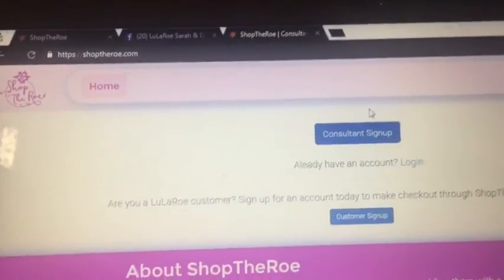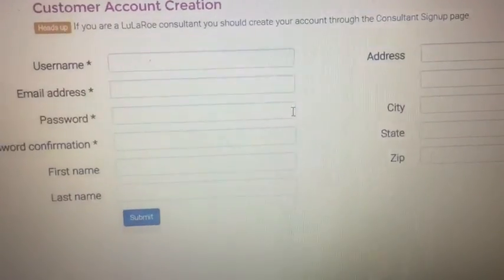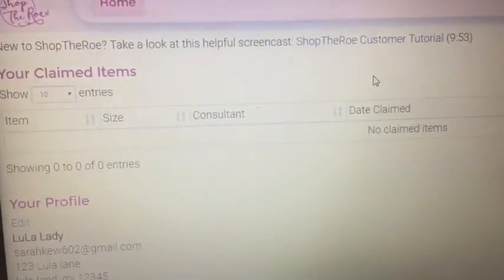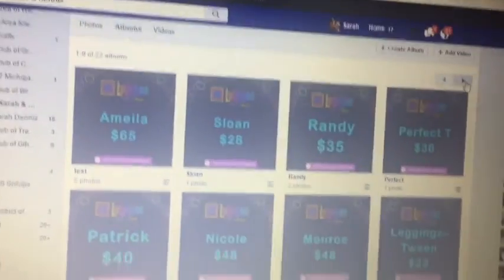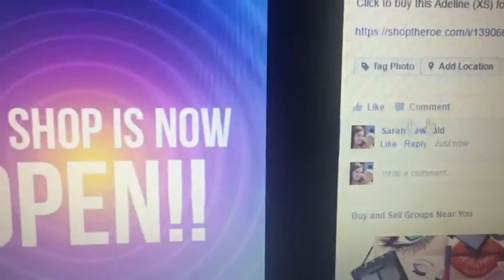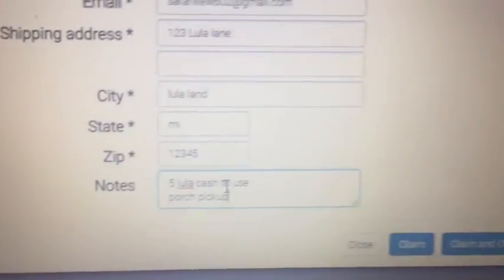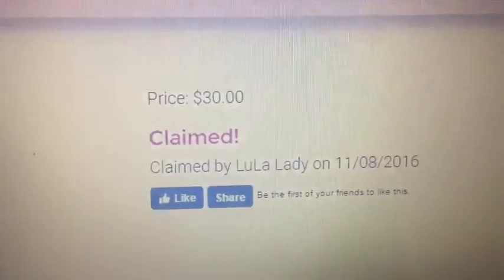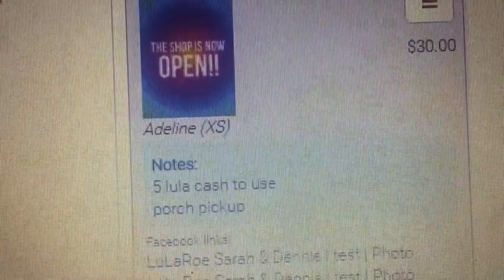How to use Shop The Roe (STR) for Consultants- Part 2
In this part 2 Shop The Roe segment you will learn what it's like from the customers prospective and how the claiming process works.